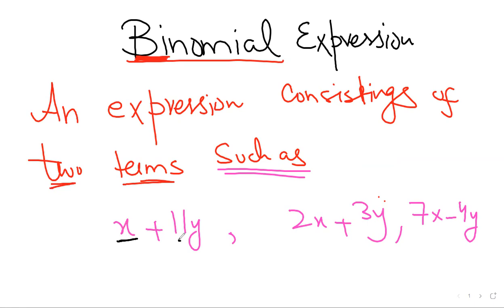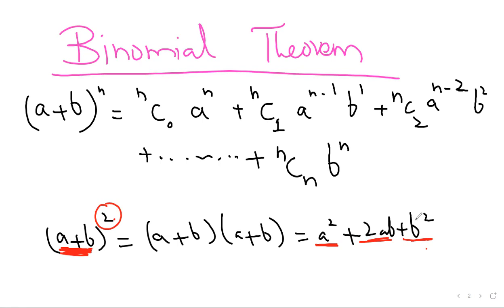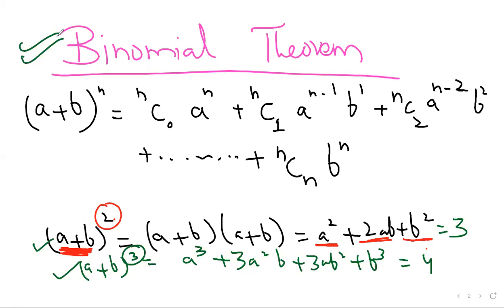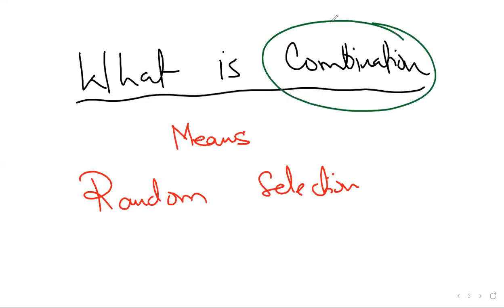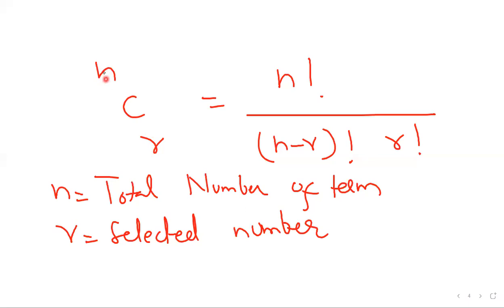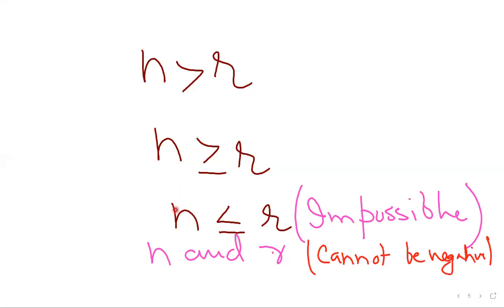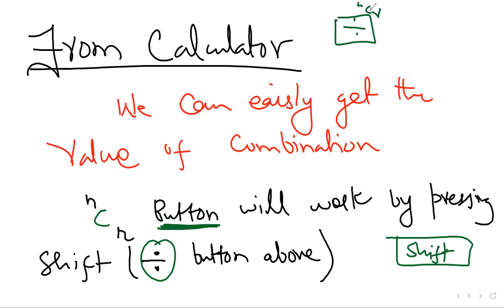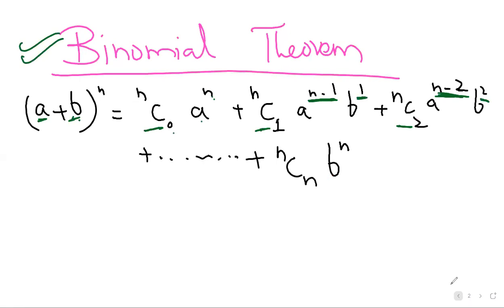Introduction Binomial Theorem